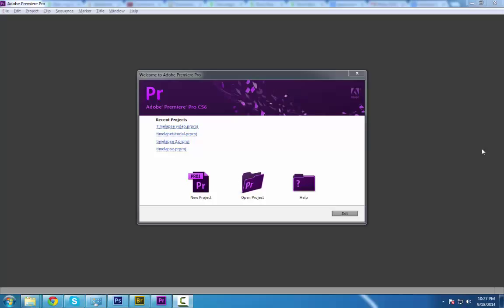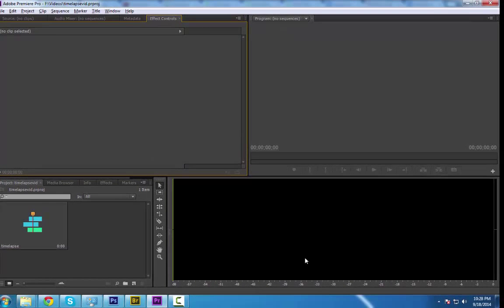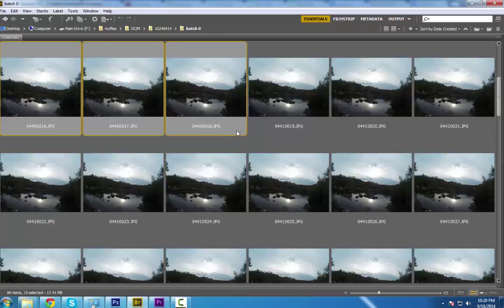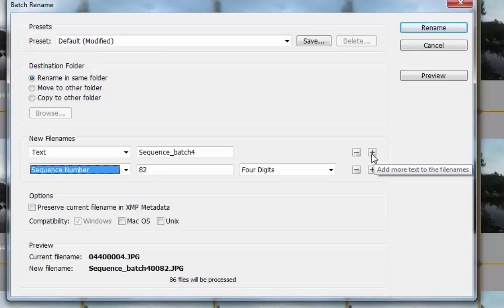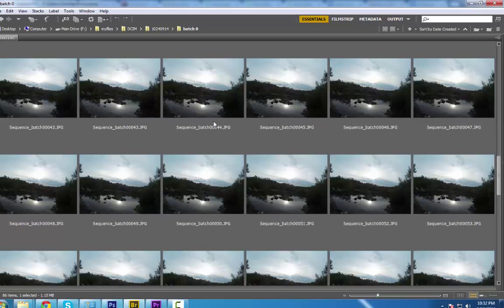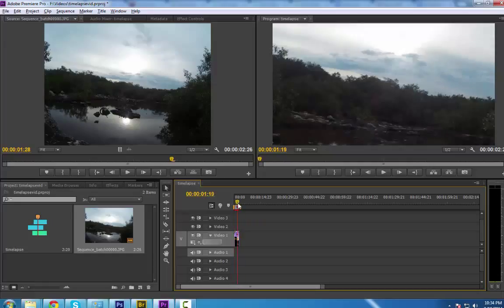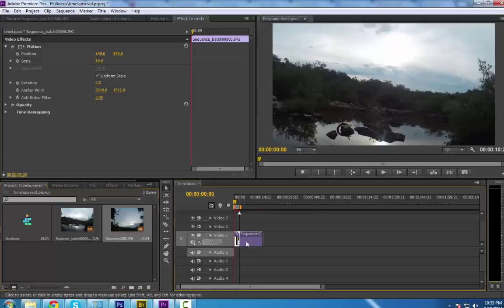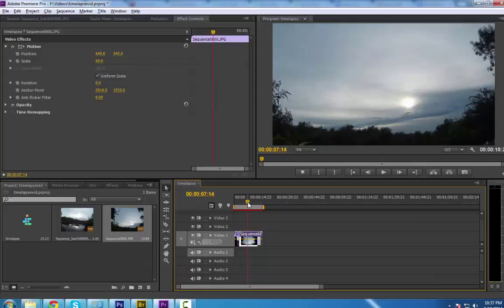How to Create timelapse with SJ4000 using Adobe Premiere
In this video I will show you how to create timelapse from the photos that you took using SJ4000 using Adobe premiere and to rename the photos using adobe bridge.